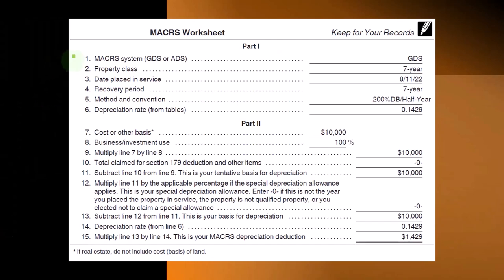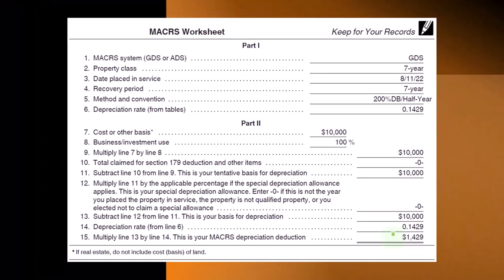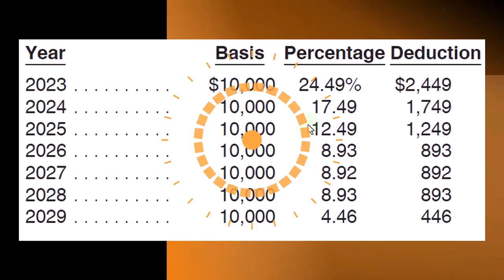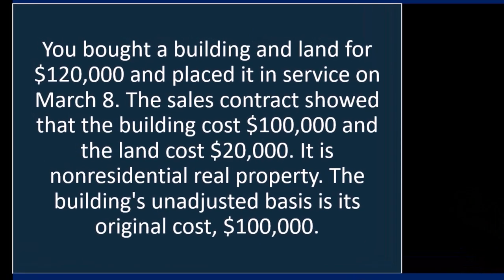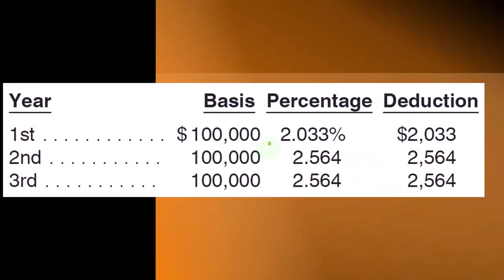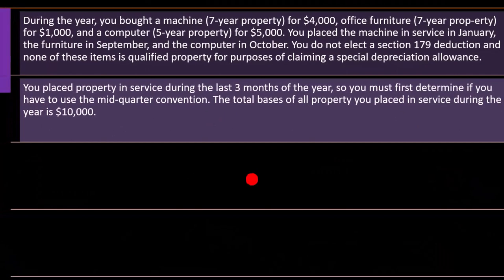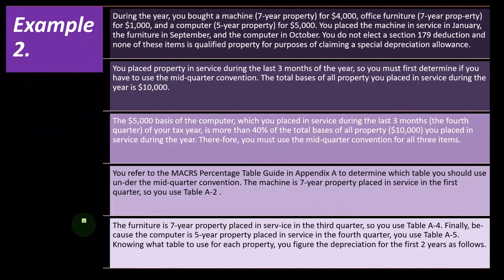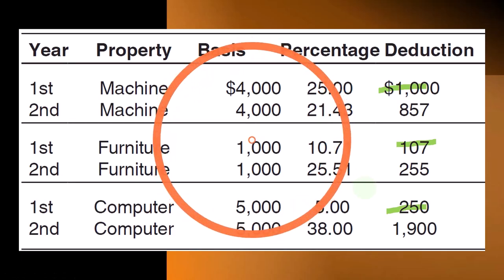MACRS Worksheet & How to Deduct Depreciation Income Tax 2023